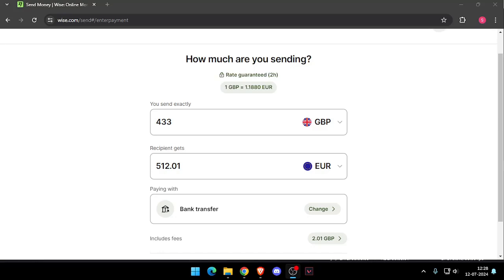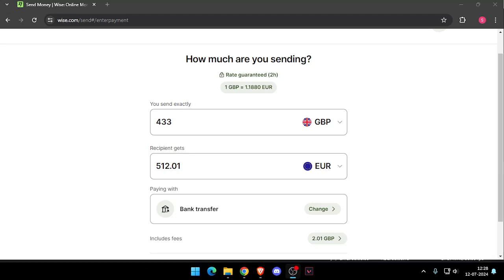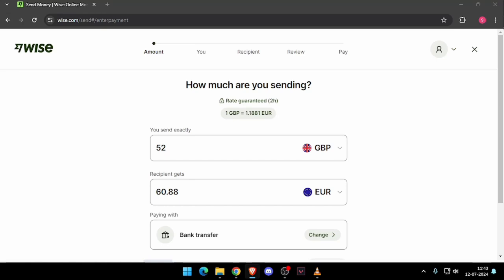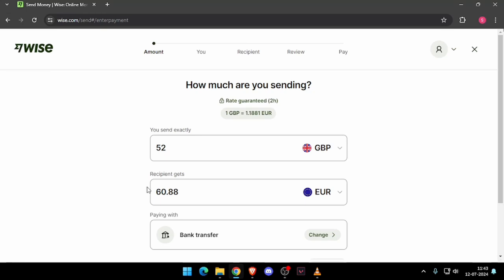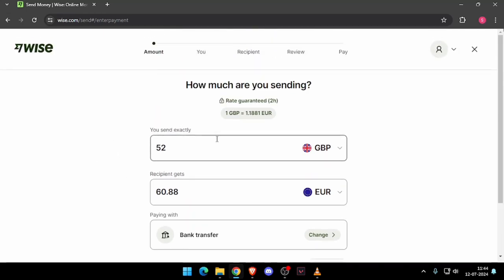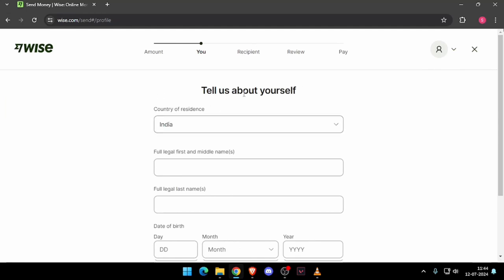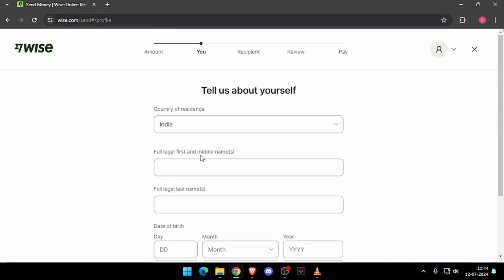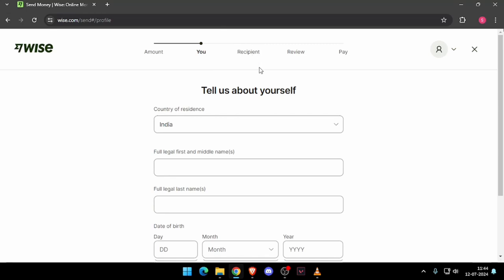✅ How To Send Money From London to Saint Vincent and the Grenadines Without Going To Bank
✅ How To Send Money From London to Saint Vincent and the Grenadines Without Going To Bank (Full Guide)

Learn how to send money from London to Saint Vincent and the Grenadines without visiting a bank. This guide walks you through each step for a secure and easy transfer.

Key Learning Points:
• Step-by-step guide for sending money from London to Saint Vincent and the Grenadines
• Exploring online transfer options
• Important tips for secure money transfers